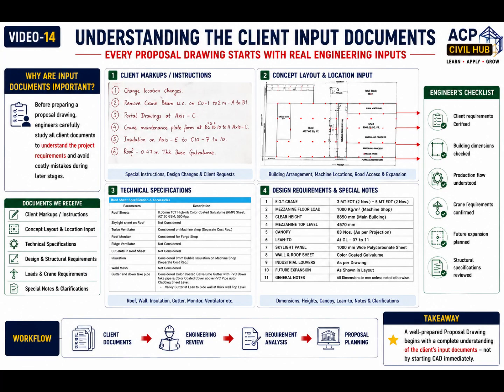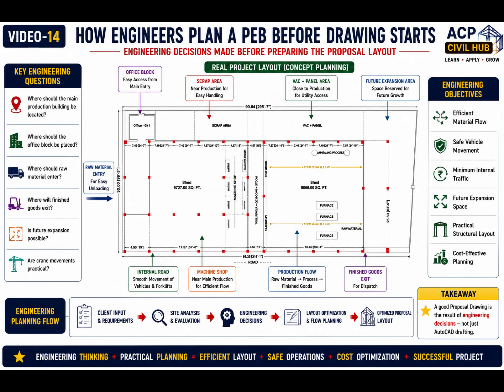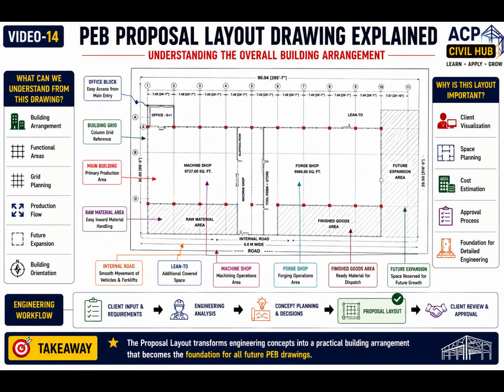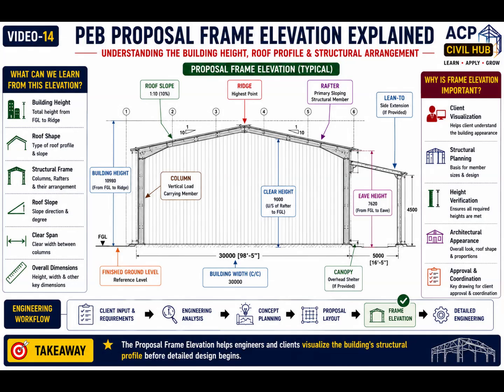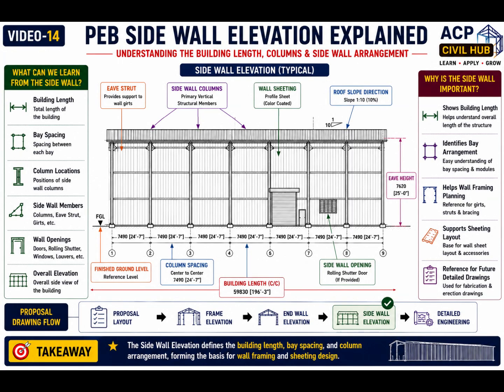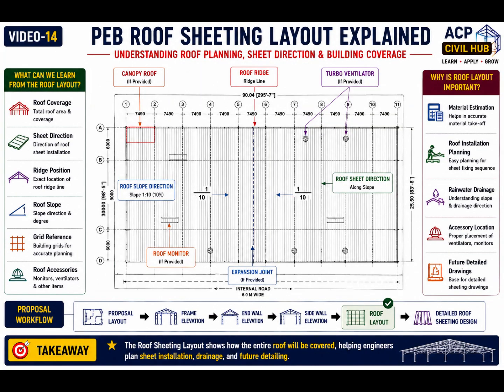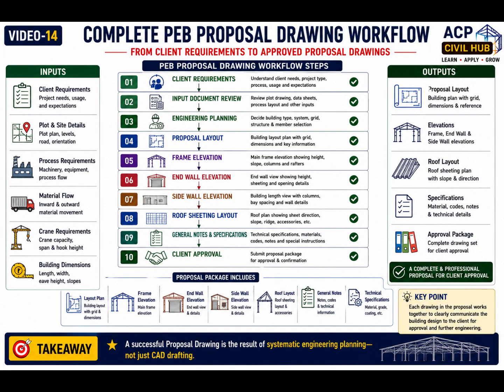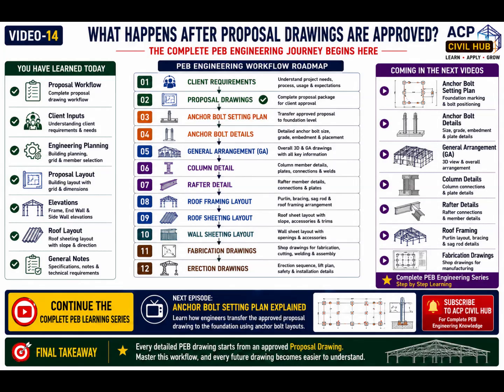PEB_VIDEO-14 : How PEB Proposal Drawings Are Prepared | Real Project Step-by-Step Guide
Welcome to ACP Civil Hub!

In this video, you'll learn how PEB Proposal Drawings are prepared using a real industrial project workflow. Instead of only explaining drawings, this tutorial shows the complete engineering process—from client requirements to the final proposal drawing package.

You'll understand how engineers collect project inputs, perform engineering planning, prepare proposal layouts, create elevations, develop roof layouts, and finalize general notes before submitting the proposal for client approval.

Whether you're a Civil Engineer, Structural Engineer, Draftsman, Detailer, Engineering Student, AutoCAD User, or PEB Professional, this video will help you understand the actual workflow followed in the PEB industry

✅ What is a PEB Proposal Drawing?

✅ Client Requirements & Input Documents

✅ Engineering Planning Process

✅ Proposal Layout Drawing

✅ Frame Elevation

✅ End Wall Elevation

✅ Side Wall Elevation

✅ Roof Sheeting Layout

✅ General Notes & Specifications

✅ Complete Proposal Drawing Workflow

✅ What Happens After Proposal Approval?

Civil Engineers
Structural Engineers
PEB Engineers
Steel Structure Detailers
Drafting Engineers
AutoCAD Users
Engineering Students
Site Engineers
Fabrication Engineers

🎥 Next Video

Anchor Bolt Setting Plan Explained | Real Project Step-by-Step

Learn how engineers transfer the approved Proposal Drawing to the foundation using Anchor Bolt layouts.

📺 Complete PEB Engineering Learning Series

This video is part of the ACP Civil Hub – Real PEB Engineering Series, where we explain complete industrial workflows using real engineering drawings.

PEB Components Explained

Anchor Bolt Detail Explained

Base Plate Detail Explained

Gusset Plate Connection Explained

Upcoming videos include:

Anchor Bolt Setting Plan
Anchor Bolt Details
General Arrangement (GA)
Column Details
Rafter Details
Roof Framing Layout
Roof Sheeting Layout
Wall Sheeting Layout
Fabrication Drawings
Erection Drawings

PEB Proposal Drawing
PEB Proposal Drawings
PEB Proposal Drawing Explained
Proposal Drawing Tutorial
PEB Drawing Reading
PEB Engineering
Steel Structure
PEB Layout
Proposal Layout Drawing
Structural Detailing
PEB Drafting
Industrial Building
Pre Engineered Building
Civil Engineering
Structural Engineering
ACP Civil Hub
PEB Proposal Workflow
PEB Proposal Layout
Industrial Engineering